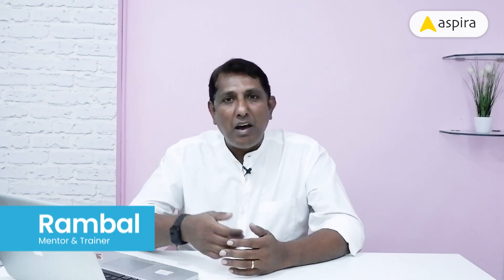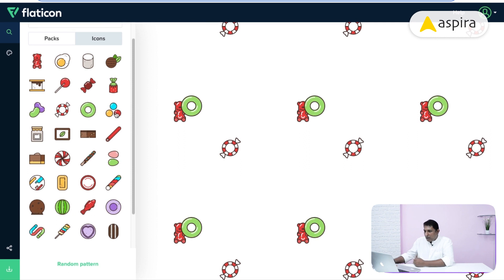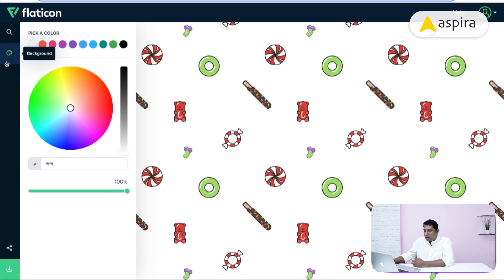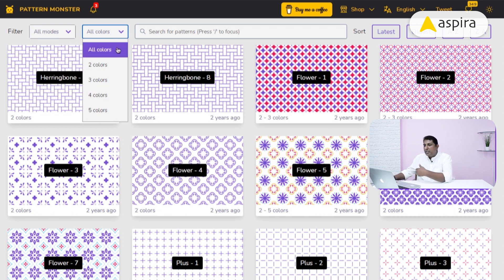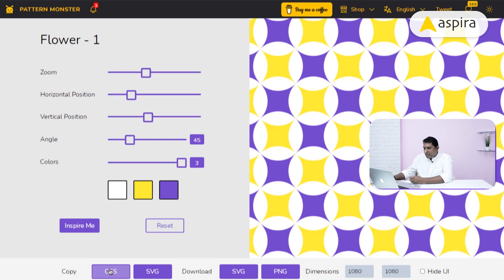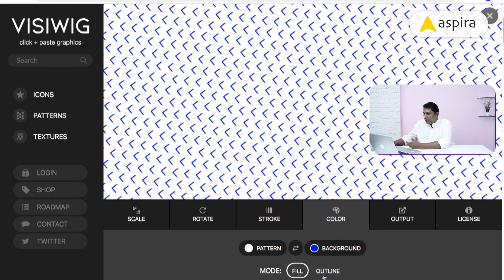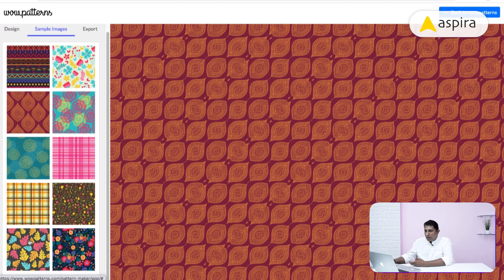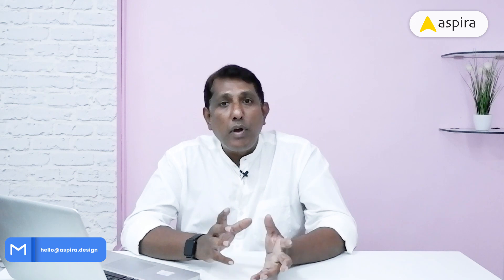Online Pattern Maker for UX UI Designers - Useful Resources for UX UI Designers - Rambal, Aspira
Being a UX UI Designer, we need to present our design. These patter makers will help you to spice up your design presentation.

Timeline
00:31 Flaticon
02:30 Patternmonster
03:43 Vizwig
04:41 Wowpatterns

If you like this topic - Like it / Share it.

Aspira is a premium UX UI Design school in India.

To connect Mr. Rambal